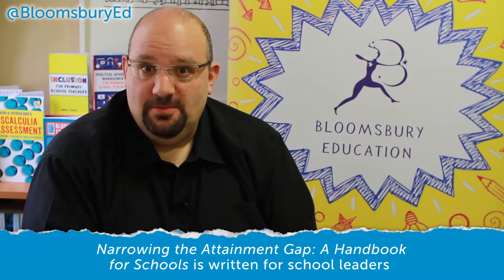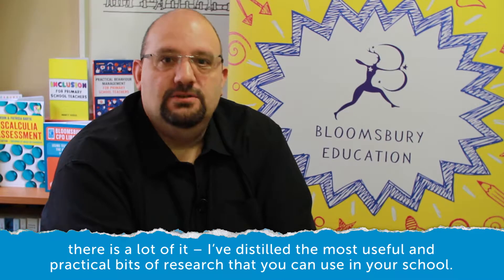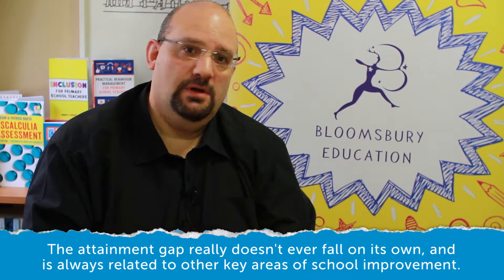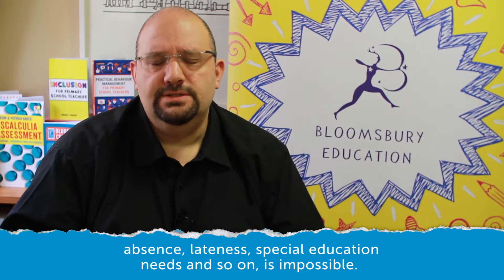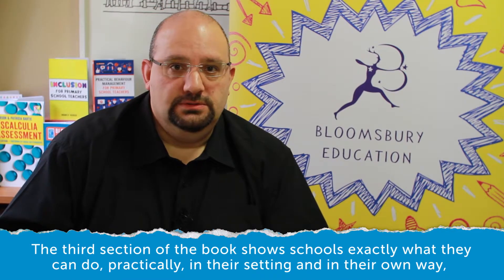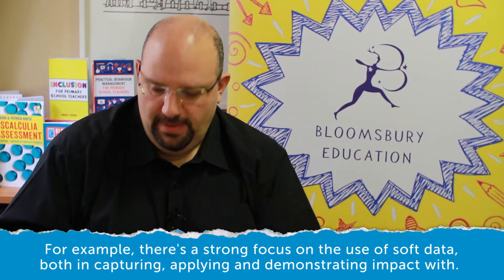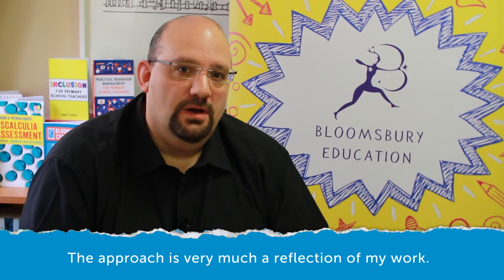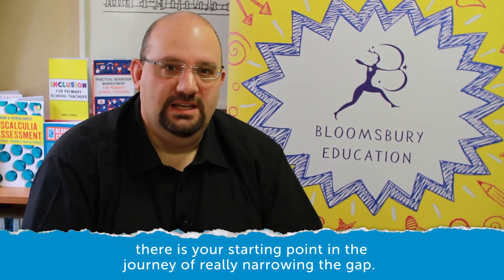Narrowing the Attainment Gap by Daniel Sobel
Daniel Sobel is the CEO and founder of Inclusion Expert and author of Narrowing the Attainment Gap: A handbook for schools.